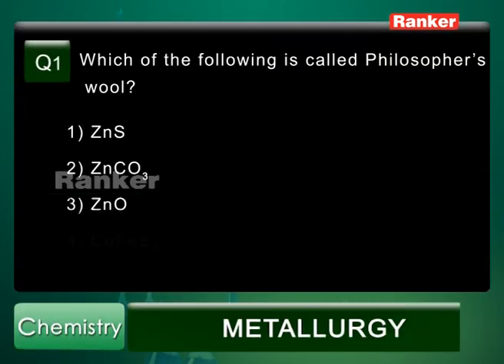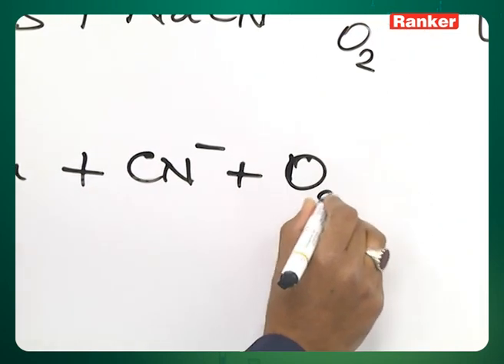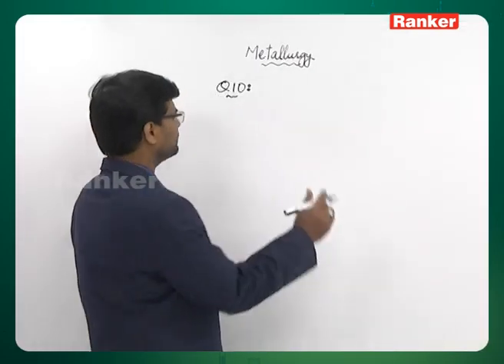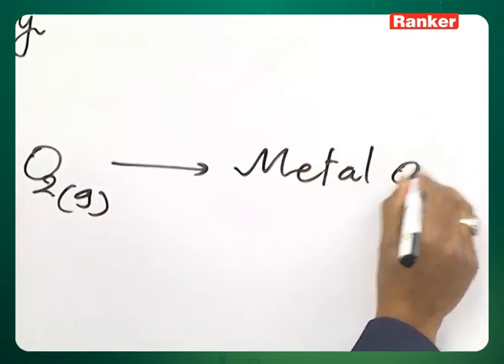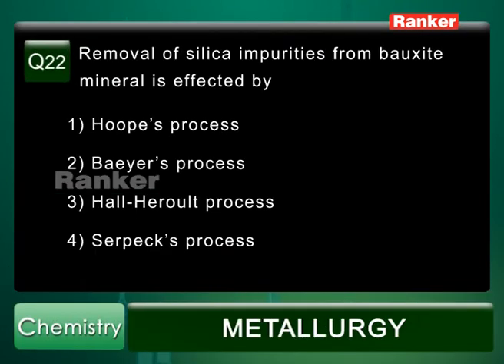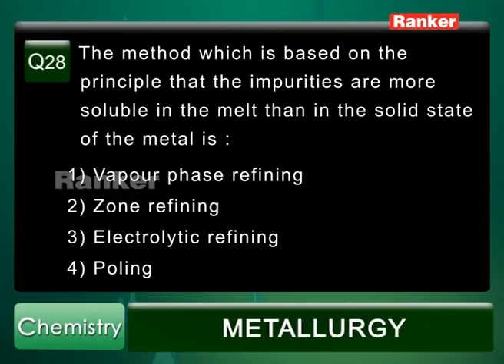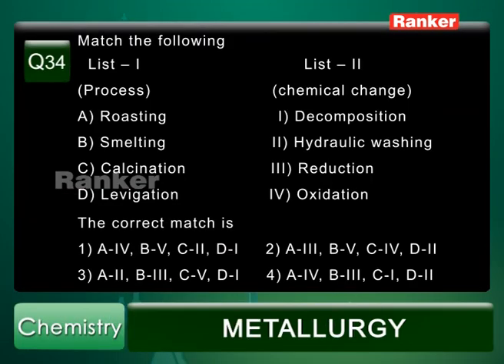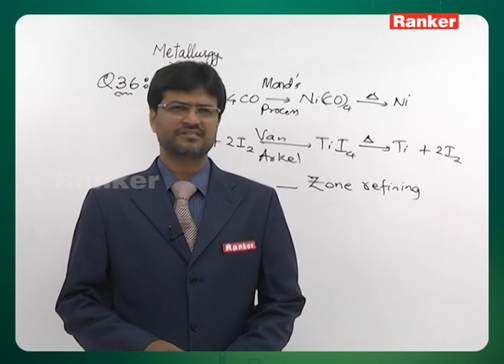Metallurgy | Chemistry | NEET | TS EAMCET | AP EAPCET | JEE MAIN 2023 | M. N. Ali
This lecture video deals primarily with Metallurgy in Chemistry which is briefly explained by M. N. Ali Sir.